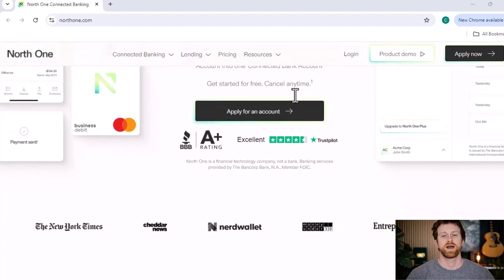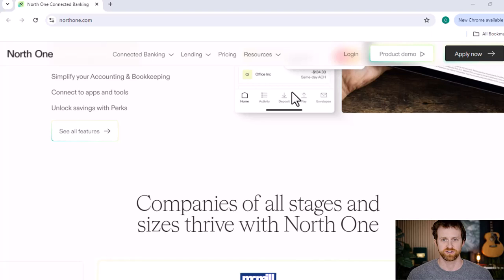How can I transfer my NorthOne Bank account to another bank?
In this video we talk about How can I transfer my NorthOne Bank account to another bank